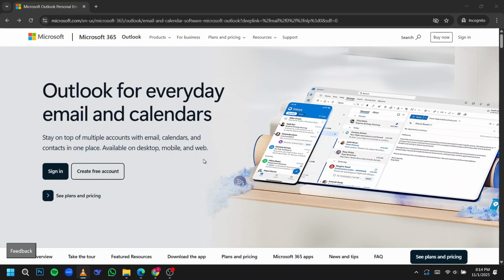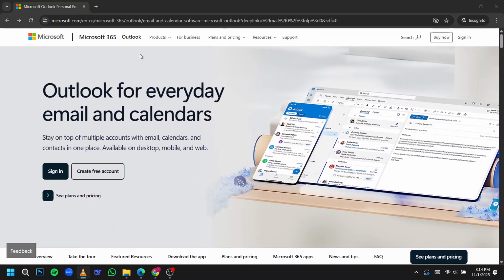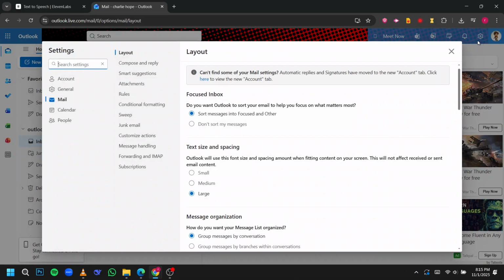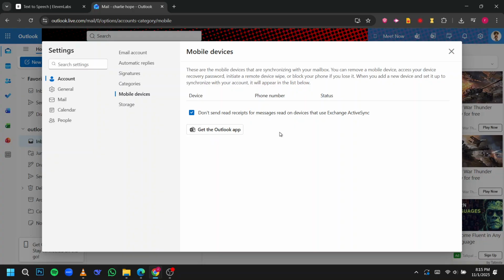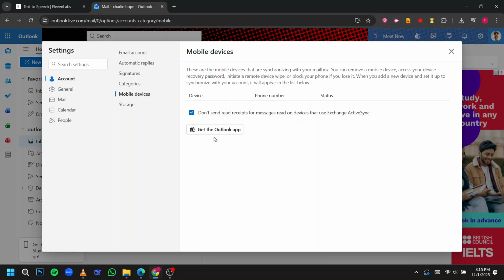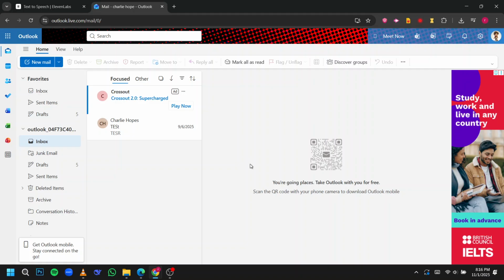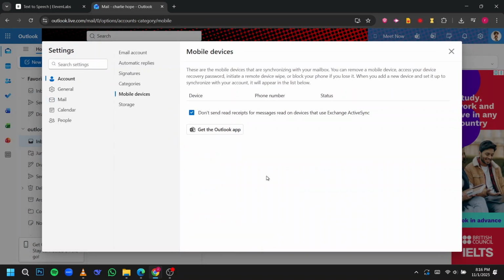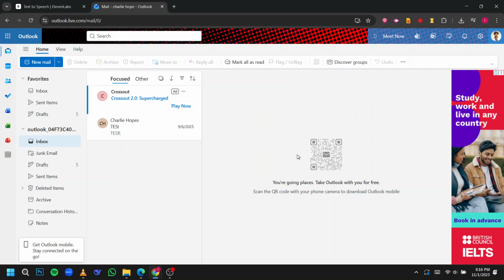How To Add Hotmail Email To Iphone Ipad - 2025 (Quick Tutorial)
How to Add Hotmail Email to Iphone Ipad
In this video, how to add Hotmail email to iPhone iPad is shown step by step for easy setup. You’ll learn how to configure Hotmail on iOS devices, sync emails, manage inbox, and set up notifications for seamless email access.